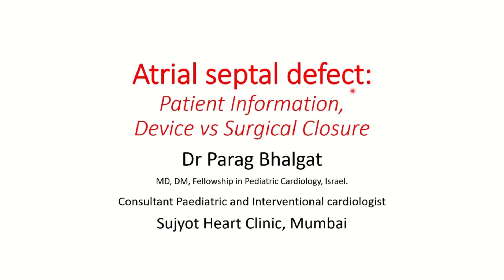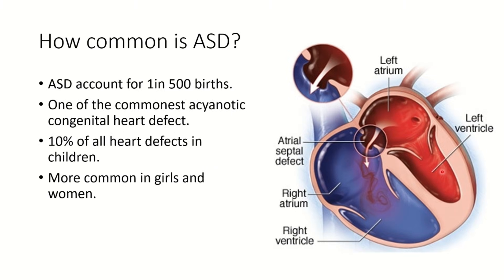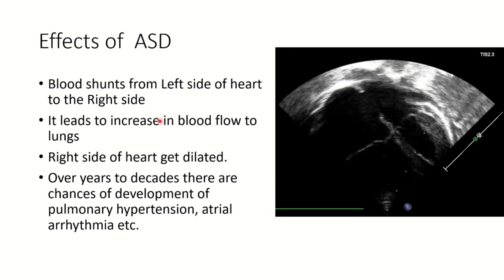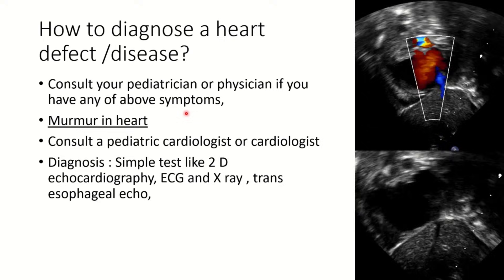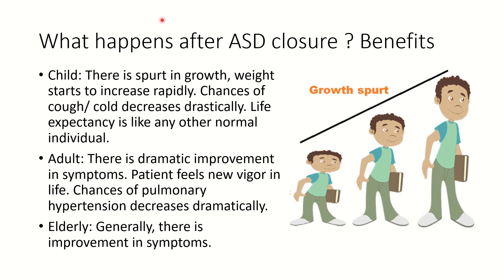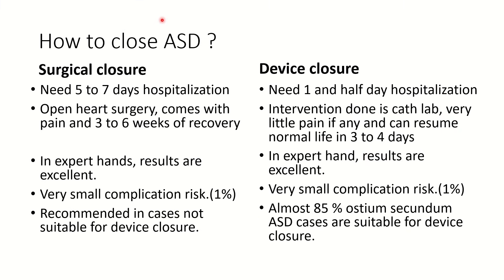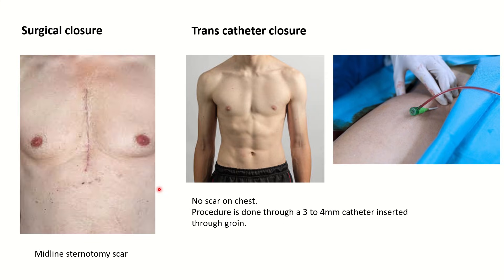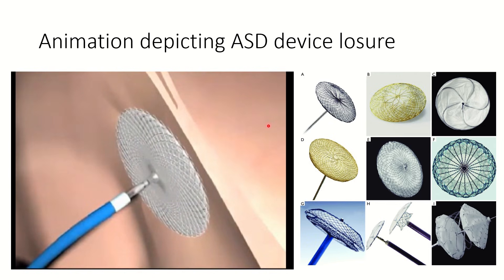Atrial Septal Defect: Patient information. Device vs Surgical closure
ASD is a common congenital heart problem. If untreated it can lead to significant symptoms. This video tell about common symptoms of ASD, harms caused by ASD, ways to diagnosis, and various modalities of treatment.